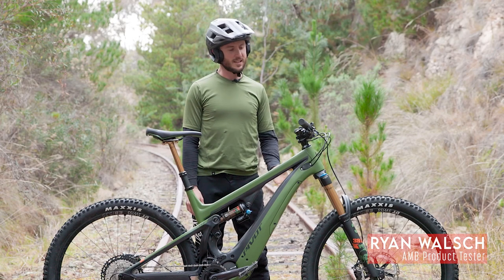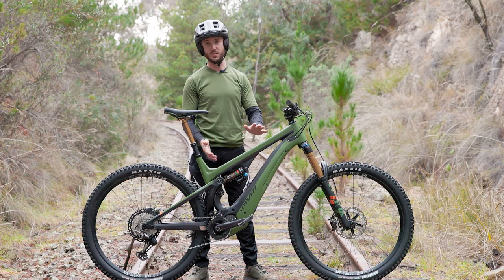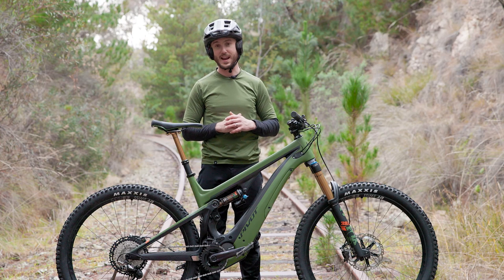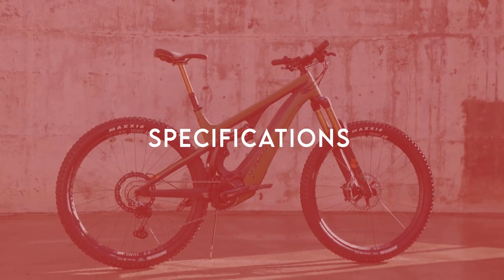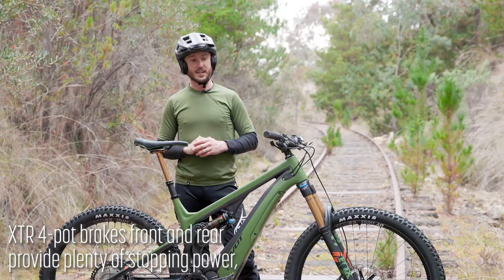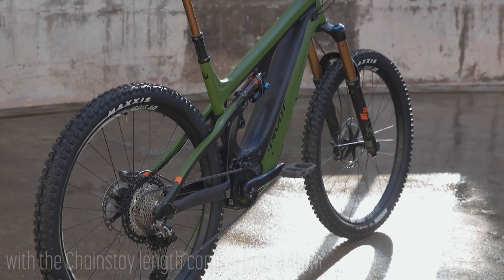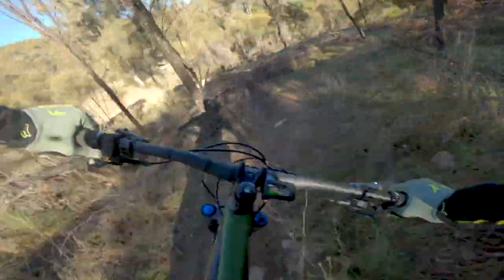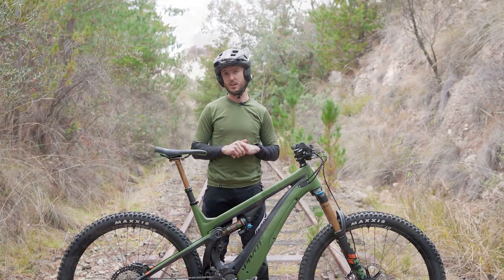TESTED: Pivot Shuttle Team XTR e-bike - ridden and reviewed by AMB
In late 2020, Pivot announced a new and improved Pivot Shuttle eMTB. With refinements to the carbon frame to house the new Shimano EP8 motor and larger battery, the Pivot Shuttle gains more range, and more travel in the front end with a stiffer Fox 38 160mm travel fork.

The Team XTR model we have on test is dripping with top components. From a Shimano XTR 12-speed group set, to a Fox Factory e-MTB 38 with GRIP 2 damper, and a DPX2 rear shock. The wheels are DT Swiss EB 1535, which are eMTB specific wheels, wrapped in Maxxis Assegai tyres. The bike sells for $AUD16500 and our test bike weighs 22kg.

The rear travel stays at 140mm, and the bike is a 29" platform, as opposed to a mullet or mixed wheel set up like many new eMTBs. We have found that the mullet platform does work to an eMTB's strengths, but on the other hand, 29ers roll over more and are fast. Given that Pivot still deliver a 441mm chain stay length, they aren't compromising on handling by sticking with two big wheels.

On the geometry front, the head angle is 64.3 degrees across all four sizes (we have a large on test) and the seat angle is 74 degrees. Reach is 460mm on our large, which is pretty middle of the range for modern eMTBs. Some are longer, but this is about where many brands are settling. The fork has a 44mm offset to work with the slacker head angle.

We had a Pivot Shuttle on test a few years back, and clearly a big change is the move to 29" wheels. It's impressive that the chain stay length only grew about 5mm with this move, although using the Shimano EP8 motor which is smaller, lighter and more efficient has helped this process. Here's Ryan's take on the latest iteration.
0:00 - Introduction: Ryan and the Pivot Shuttle
0:20 - A look back at the Pivot Shuttle in 2018
0:31 - Updated frame and travel specs on the new Pivot Shuttle, and pricing
0:51 - Shimano EP8 motor and battery plus port locations
2:36 - Updates with the Shimano EP8 motor - on the trail
3:08 - Modes and expected range
3:31 - Ride impressions with Shimano EP8
3:41 - Components - in detail
5:32 - Geometry - the finer details
6:38 - The million dollar question - would you mullet it?
7:31 - On the trail with the Pivot Shuttle
8:37 - Wrapping up